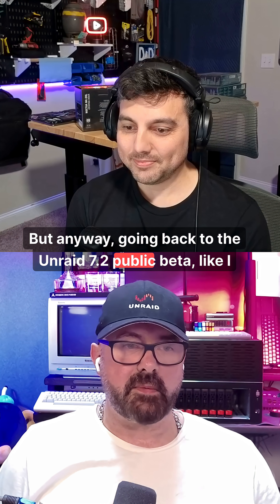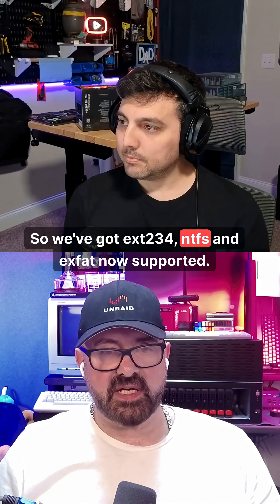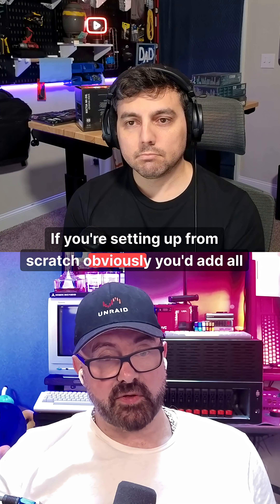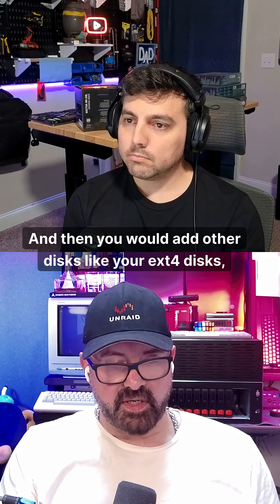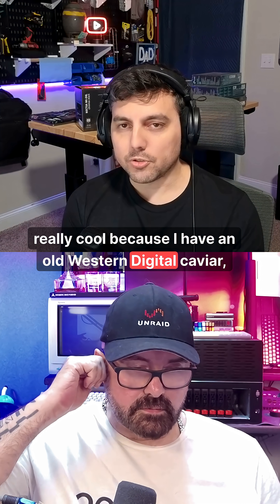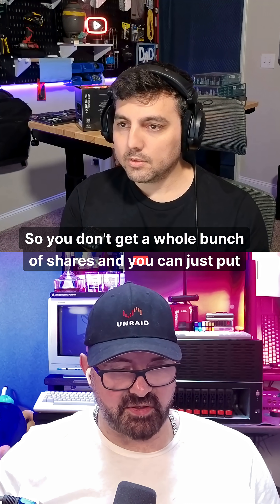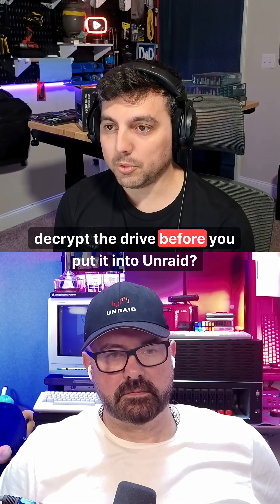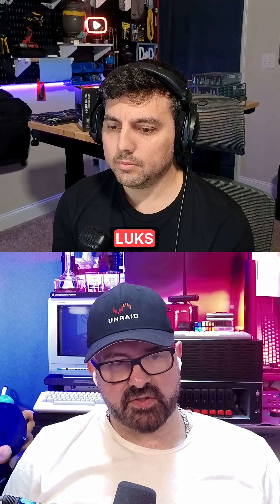Plug In & Go: Unraid Now Reads NTFS, exFAT, and EXT Drives!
Got a stack of drives full of old content? No problem.

With new filesystem support for NTFS, exFAT, and EXT2/3/4, Unraid lets you plug in your existing data drives—no reformatting required. Whether you're a content creator or just migrating old media, your files stay safe while you gain full Unraid features like parity protection, network sharing, and more.